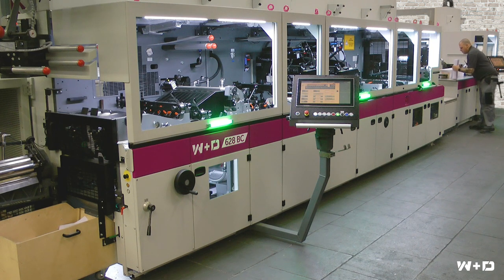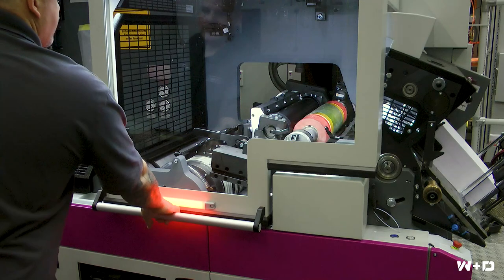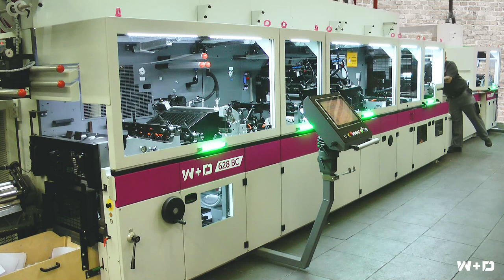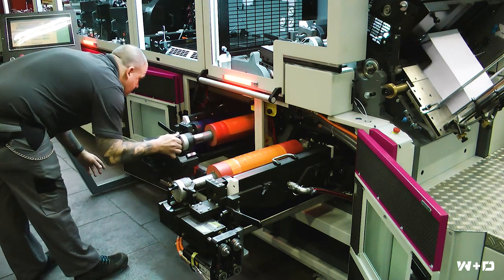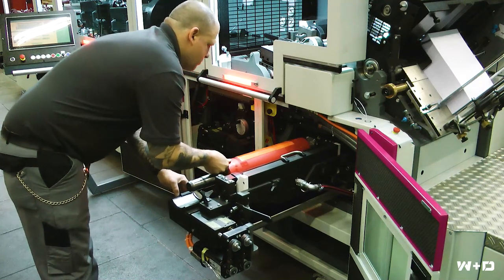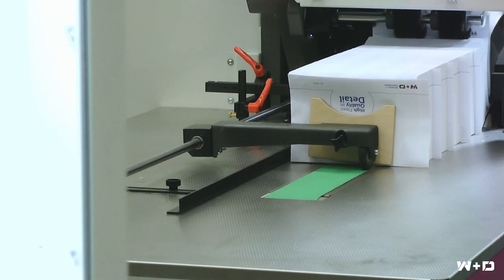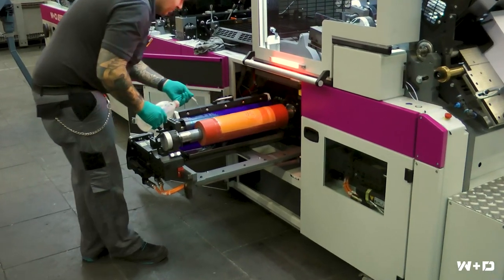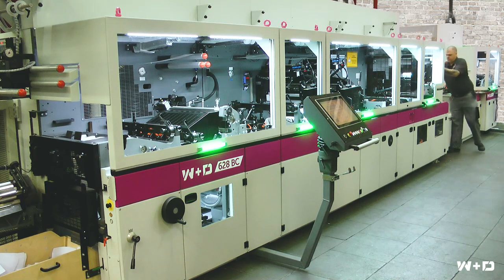NEW W+D 628BC with new inline HD servo 2/1 flexo printers - 900 EPM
The new 628 BC is a 900 envelope-per minute blank fed version which now incorporates all-new fast changeover, easier-to-operate, and tight color register servo flexo print units. These next-generation inline belly print units utilize the same quick-change interchangeable plate cylinder sleeve and auto "print-by-the-numbers" technology as used in the W+D 410 Easy Enveloper and 201 models.
While the flexo printer looks like a typical "flexo belly printer" this new W+D design is far from it.  These flexo units have been totally redesigned for operational simplicity to easily achieve very high print quality, faster change-overs, and greater product range flexibility.

• Plate cylinders are sleeved for fast and easy changeover of pre mounted flexo plates in less than 1 minute

• Plates cylinders are of a fixed diameter so one size is used for all print jobs and spare cylinders can have plates pre-mounted off press and then reused.  Multiple jobs can be pre-mounted for fast job changeover.

• Simple disconnect easy and quick change of aniloxes

• Proven flow thru "no sling" ink chamber design is easily removed for color and doctor blade changes

• Topside print units easily cantilever into the isle for full operator access to all flexo printing components

• Common Impression technology is used to hold very tight color-to-color print register
• Print and anilox impressions are automatically set by the print-by-the-numbers HMI servo interface reducing start-up print waste.

• Plate cylinder’s color-to-color register is automatically set to reduce start-up waste

• An optional automatic  flexo wash-up system is available to reduce color change\over time and free up the operator for other make-ready tasks

• Optional IR dryer for more range of products and print coverage at the highest speeds